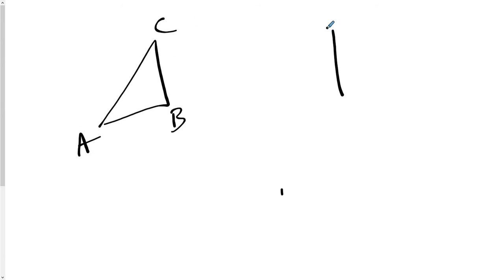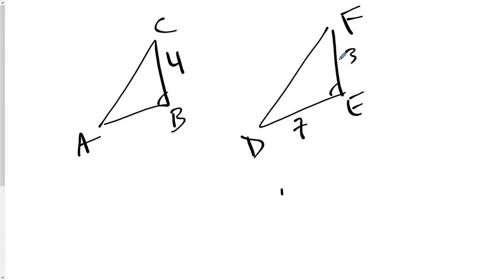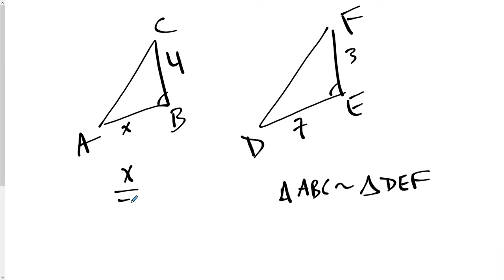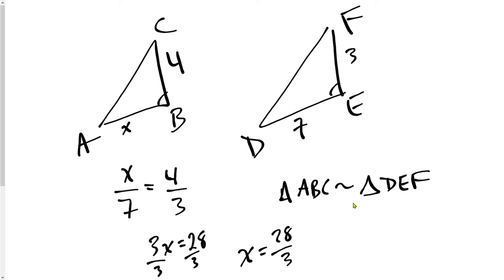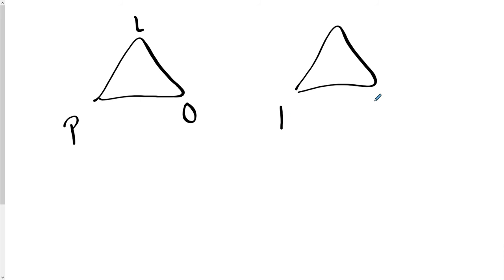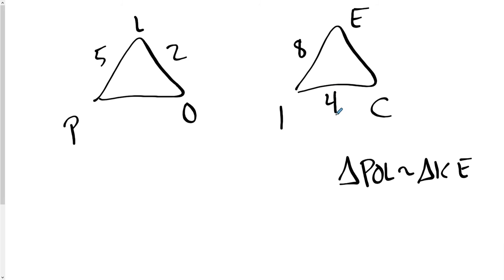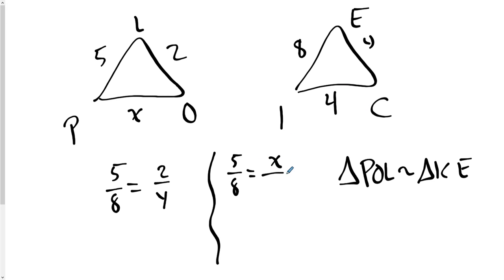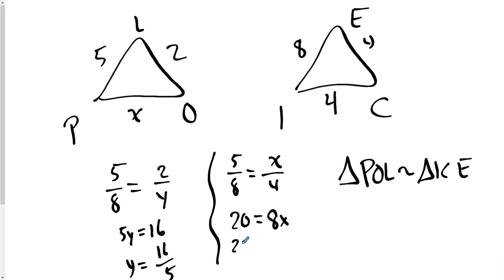Intro to Solving Similar Triangles